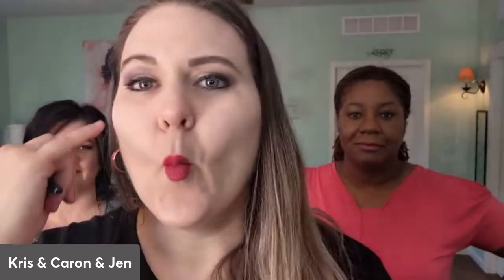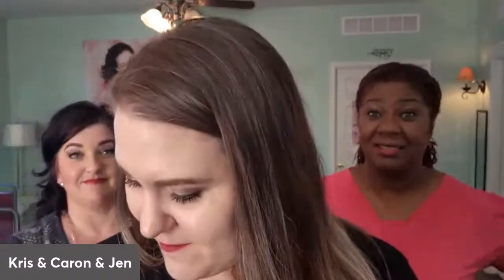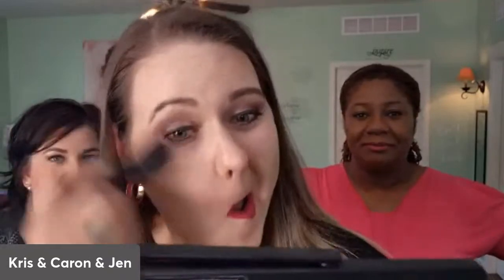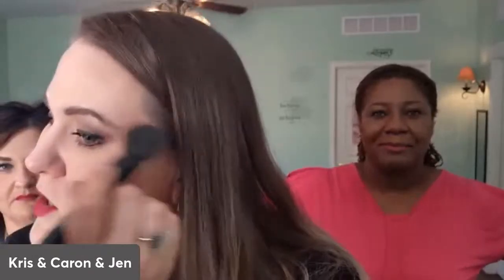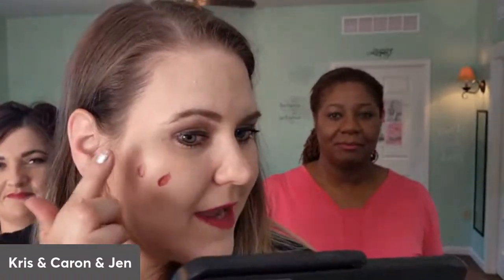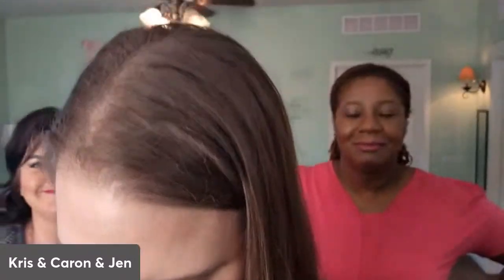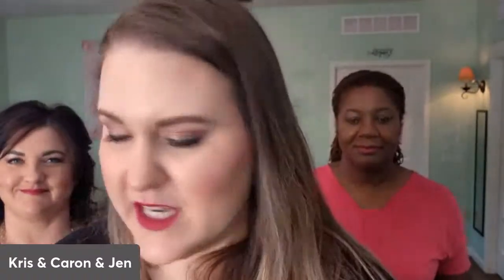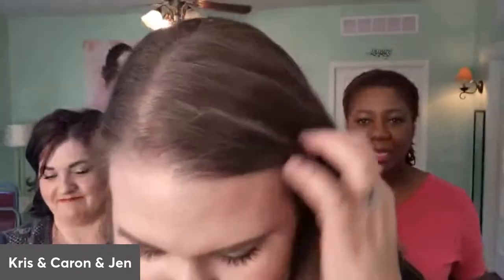Instant Sculpting!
Ever wonder what is highlighting and contouring? And where to do it? And what is appropiate for camera vs real life?